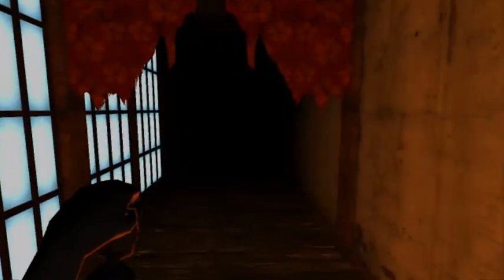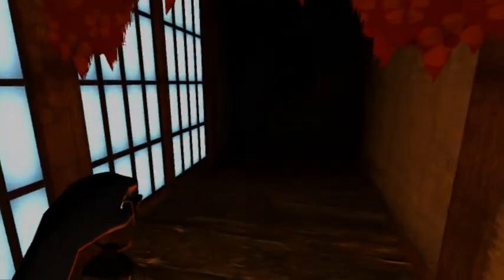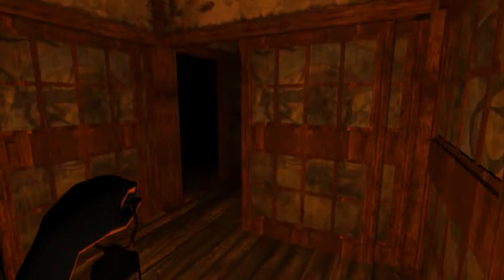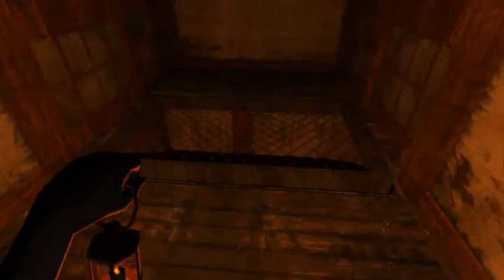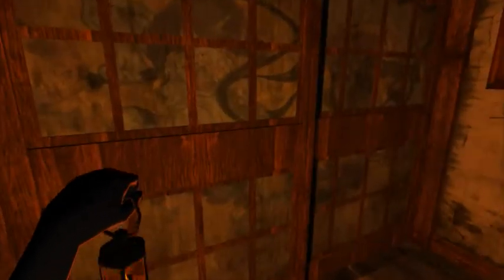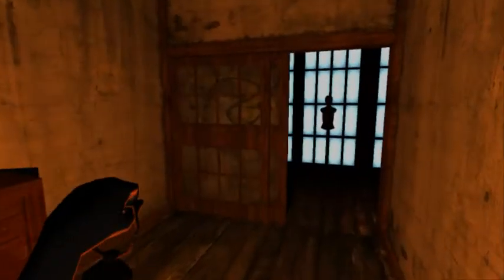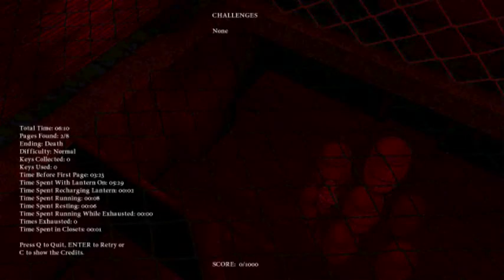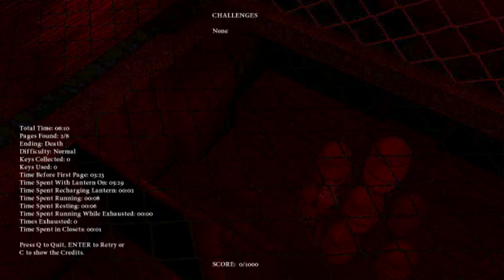Let's Play: Segatakai Slender game with Viisveto! Attempt.1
Another awesome free to play horror game, pure awesomeness! This game has great atmosphere, graphics and it is really scary :] The developers of this game put a lot effort into this game no doubt about it :) This game is so different from the other slender games, this game is really cool and it makes you wanna replay all over again (Unless you are too scare to play it ;)). I give this game a 10/10, it deserves it. If you wanna try something totally new from slender man games, this game is for you! And even though the game is some what hard and different to install the txt that comes with the game, clearly helps you how to install it correctly!